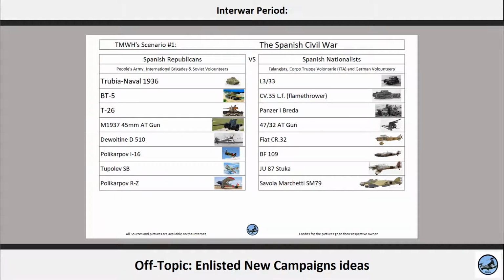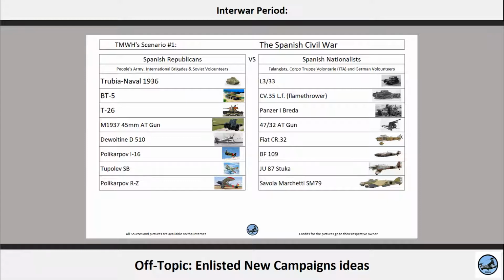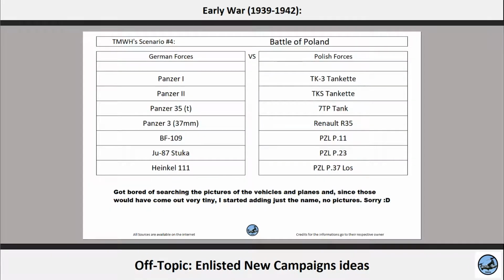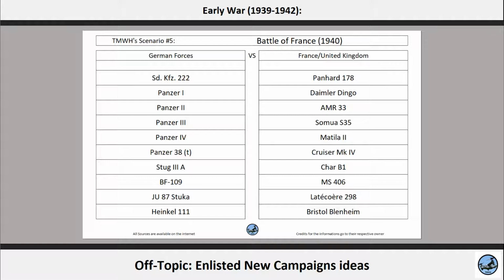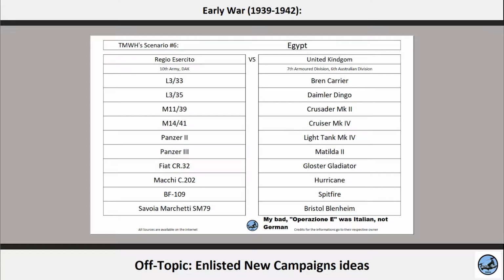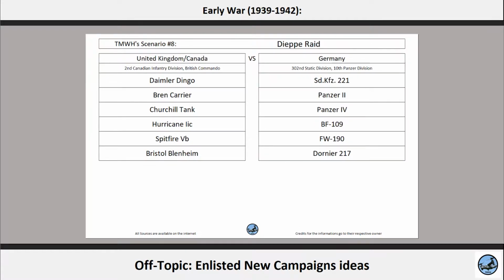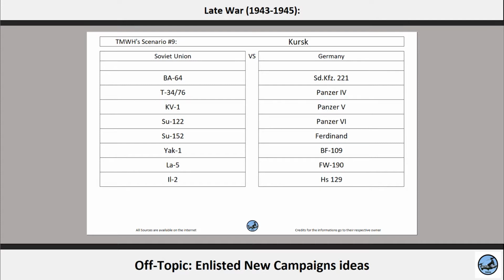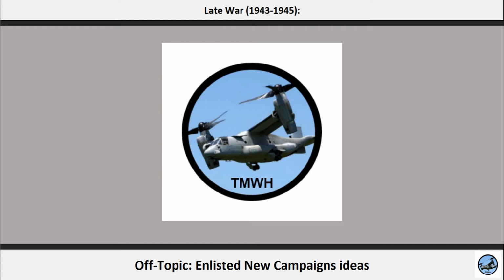Enlisted Campaign Ideas! Suggestions for the game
I am an amateur historian, I love history, science and technology.
The history of modern warfare, from 1900 to today, has always fascinated me, and I've always wanted to share it.
The objective of this channel is to make history easy to understand, accessible and fun to learn.
Beware, I'm not a native English speaker so I will try my best to be understood, forgive me for any error.
Now fasten your seatbelt, and let's get back in time!

Today we will take a look at some possible new campaigns that may be interesting to see being added in Enlisted.
I've tried adding them to the Forum, but I wasn't able, so you'll have me rumble for almost fourteen minutes because YES.

What do you want to see added in Enlisted?